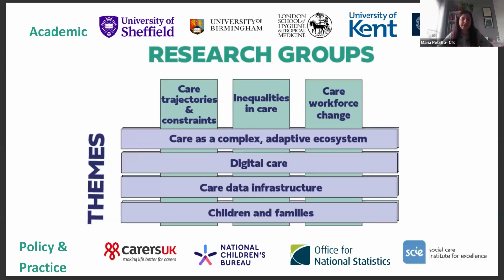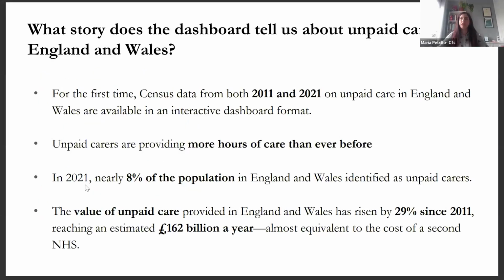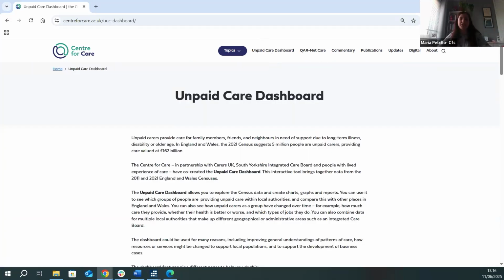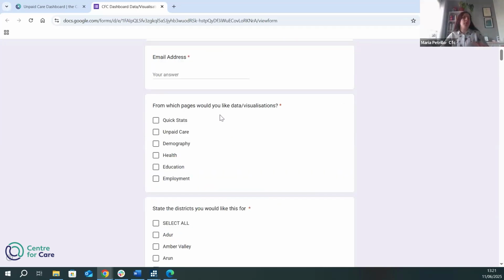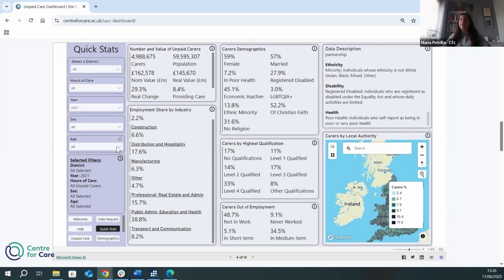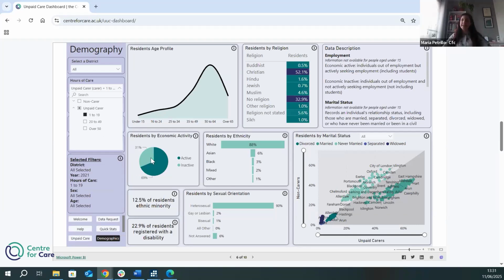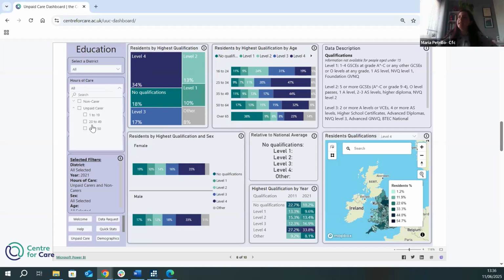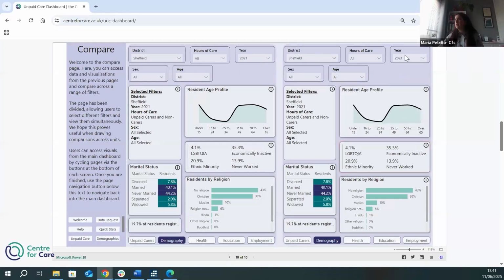Unpaid Care Dashboard launch 10th June 2025- Dr Maria Petrillo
Welcome to the launch of the Unpaid Care Dashboard!

Unpaid carers provide care for family members, friends, and neighbours in need of support due to long-term illness, disability or older age. In England and Wales, the 2021 Census suggests 5 million people are unpaid carers, providing care valued at £162 billion.

The Unpaid Care Dashboard allows you to explore the Census data and create charts, graphs and reports. You can use it to see which groups of people are  providing unpaid care within local authorities, and compare this with other places in England and Wales. You can also see how unpaid carers as a group have changed over time – for example, how much care they provide, whether their health is better or worse, and which types of jobs they do. You can also combine data for multiple local authorities that make up different geographical or administrative areas such as an Integrated Care Board.

The dashboard could be used for many reasons, including improving general understandings of patterns of care, how resources or services might be changed to support local populations, and to support the development of business cases.

Help Page: This page provides instructions for using the dashboard.
Quick Stats Page: Here you will find ready-to-use statistics, providing a simplified overview of unpaid caregiving, including demographic and socioeconomic profiles. It also includes the economic value of unpaid caregiving.

Unpaid Care Page: This page delves deeper into who unpaid carers are, such as their ethnicity, sex, hours of care, and age.

Demographics Page: On this page there is basic information on health status, disabilities, education levels (highest qualification achieved), and employment characteristics, with a focus on comparing unpaid carers to the general population.

Health Page: This page provides more detailed information on the health and disability status and it enables comparisons between unpaid carers and the general population.

Education and Employment Pages: This page provides information to explore differences between unpaid carers and the broader population in terms of educational attainment and employment.

Compare Page: On this final page you can compare unpaid care characteristics, demographics, health, education, and employment between local authorities and over time.

At the Centre for Care we believe that data should be accessible to all. For this reason, the dashboard also features options for downloading data and visualisations for your own use. In the “Data request” page, you will find options to download PowerPoint presentations or Excel files. These downloads will provide ready-to-use, harmonized data and statistics and visual content to support interpretation and presentation.